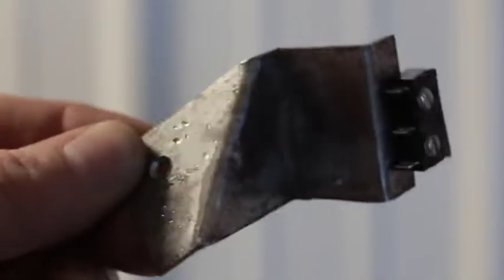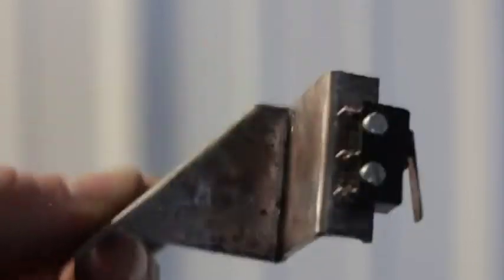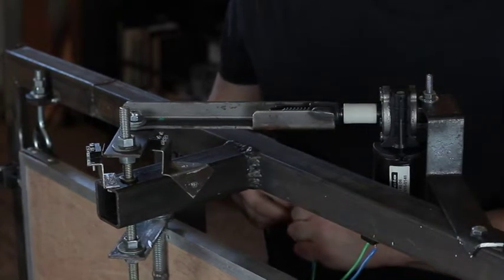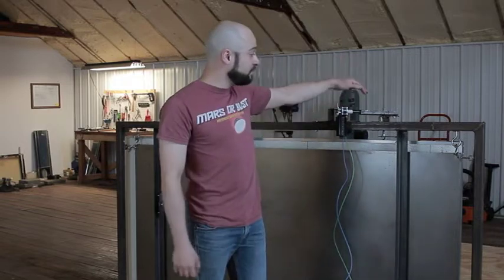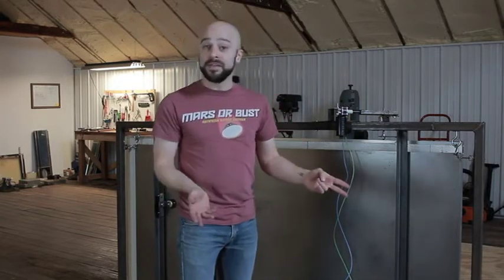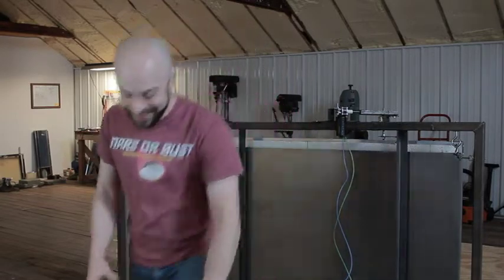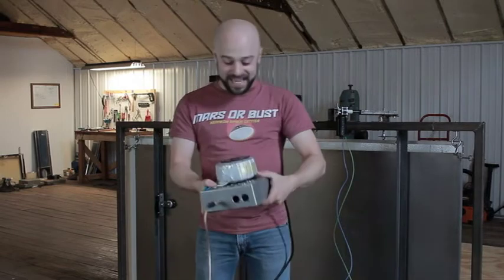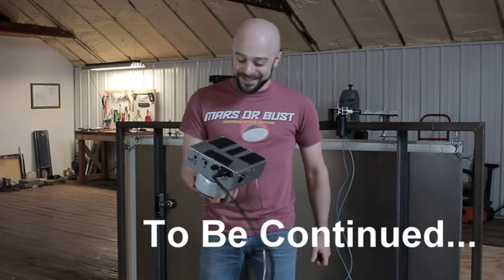DIY Analog Plate Reverb - Part 6: Remote Panel Sensors & 12V supply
This is part 6 in a series of videos documenting the rebuild and upgrades of Mike's analog plate reverb.  In this episode, Mike fabricates the mounting brackets for the dampening panel's remote sensors, builds the power supply for the motor, and talks about the challenges yet to be faced with this plate reverb build.

In the next episode, Mike will begin construction of the plate reverb's isolation case.